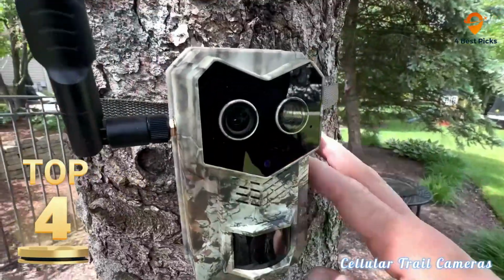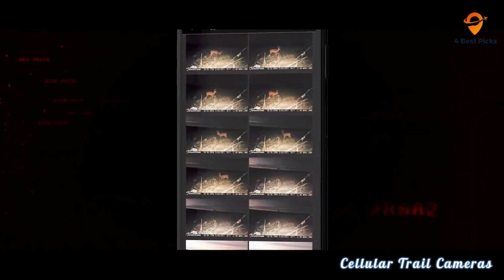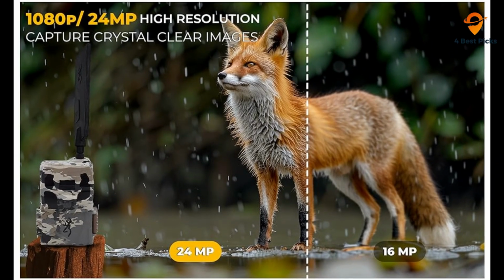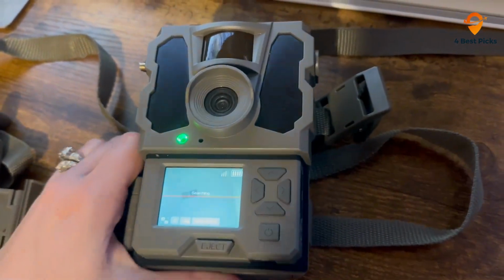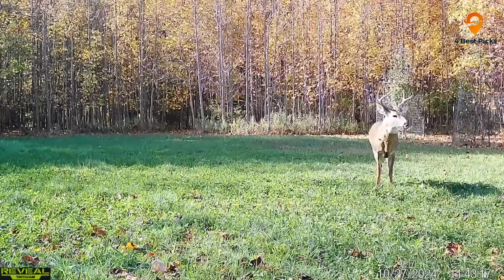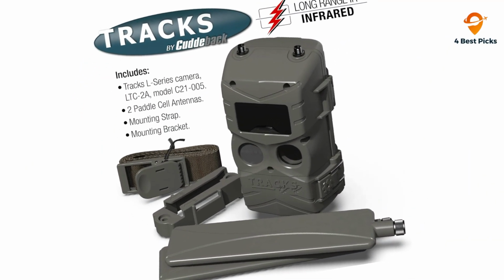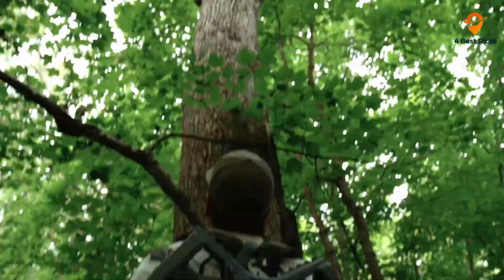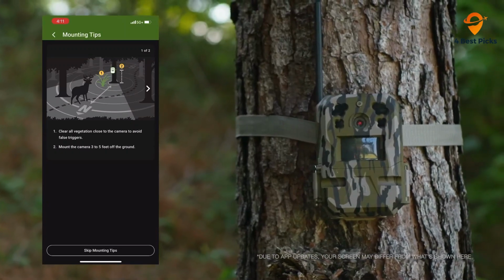Don’t Buy a Trail Camera Until You Watch This! 2025’s Top 4 Picks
Top 4 Best Stealth Cam Connect Outdoor For [2025]

Use these links to get the best prices on the products:

✨US Links✔
➜ 1. Browning Defender Pro Scout Max  $99.99 :
➜ 2. Tactacam Reveal X-Pro  $129.99 :
➜ 3. TRACKS Cell Camera by Cuddeback  $99.99 :
➜ 4. Moultrie Edge Pro Cellular Trail Camera  $157.49 :
                 ➜ Pre-Owned Amazon Devices

➜Save up to 70% on Apple
➜Save up to 70% on Acer
➜Save up to 70% on Lenovo
➜Save up to 70% on laptops
➜Tablets starting at $80
➜Radiant jewelry under $1,000
Step into the future of hunting and wildlife monitoring with our immersive 3D photo essay! We break down the top 4 stealth cellular trail cameras for 2025, giving you a lifelike look at what makes each model unique. Discover the deep-woods connectivity of the Browning Defender Pro Scout Max, the no-nonsense reliability of the Tactacam Reveal X-Pro, the lightning-fast trigger speed of the Cuddeback TRACKS, and the intelligent false-alert filtering of the Moultrie Edge Pro. This isn't just a list; it's a virtual guide to choosing the perfect remote scout for your needs. Don't buy a trail cam until you see this!